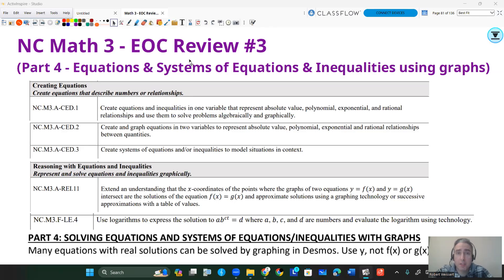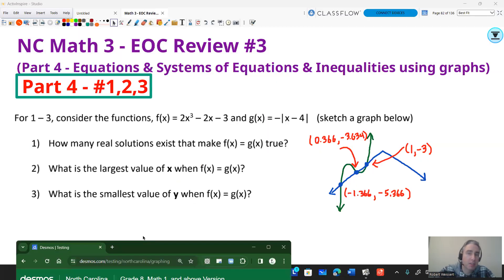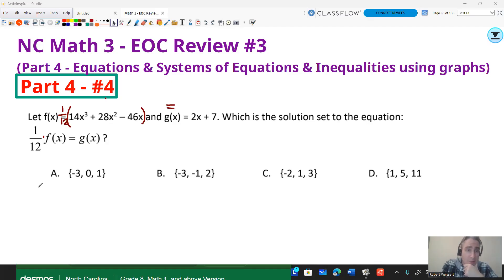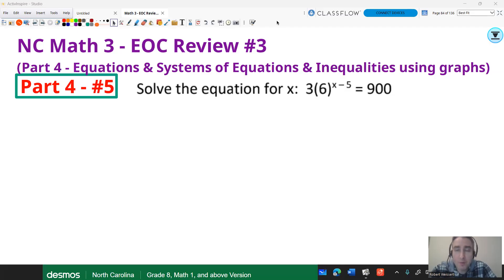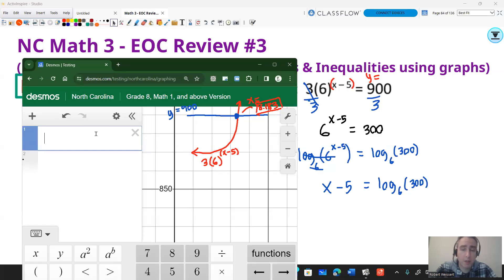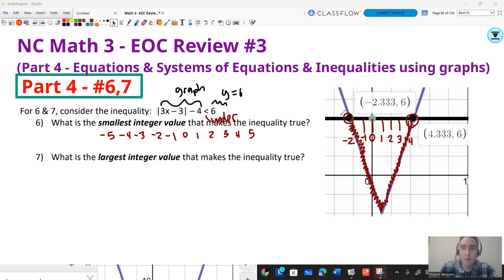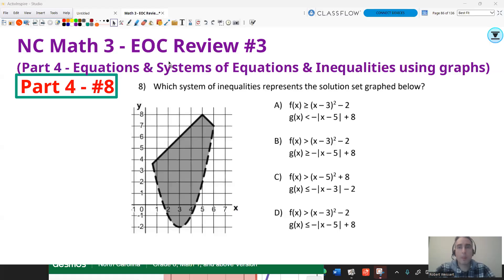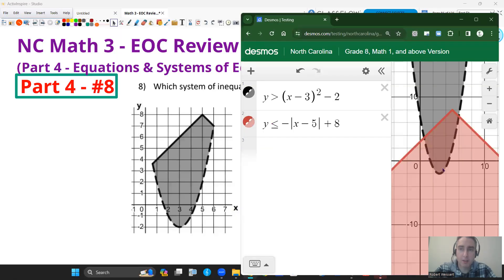NC Math 3 - EOC Review 3 Part 4 - Systems of Equations and Inequalities Using Desmos